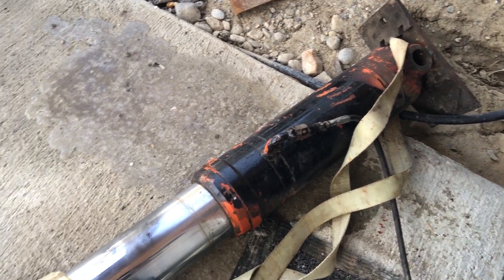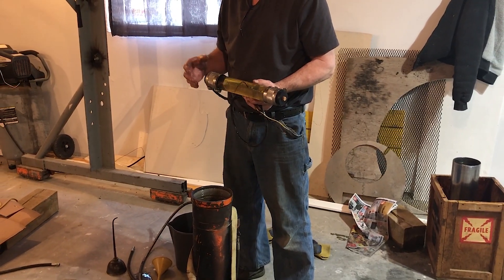Underwater LED Light Bar Depth Test | For Homemade Submarine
In this video I am doing a pressure/depth test of my homemade LED light bars.

If you enjoyed this video check out some of my others!